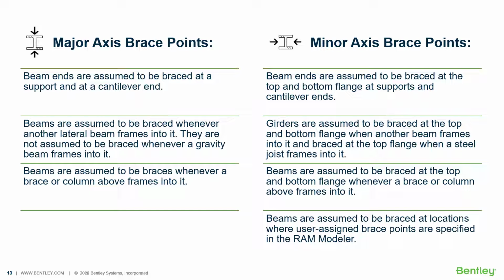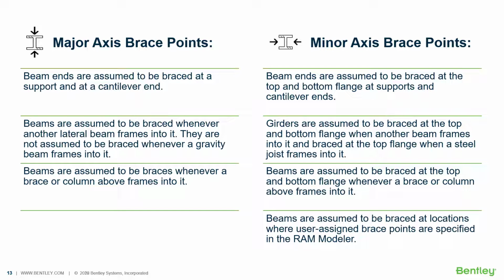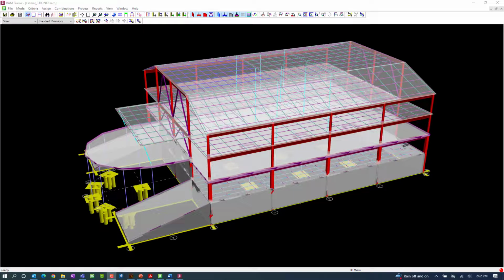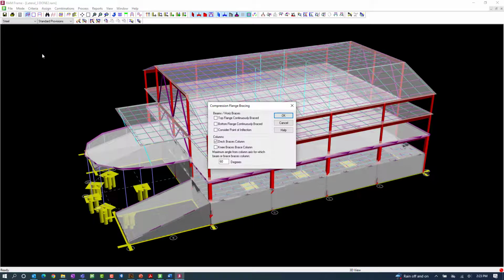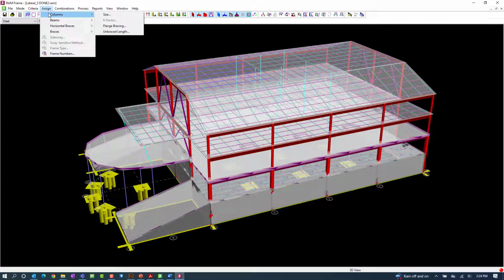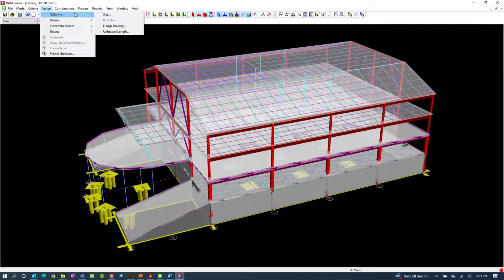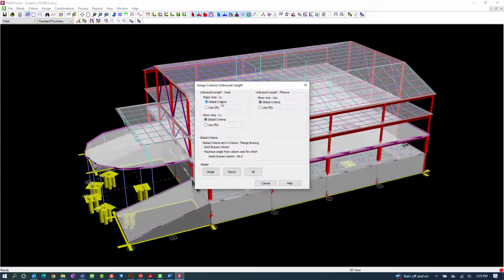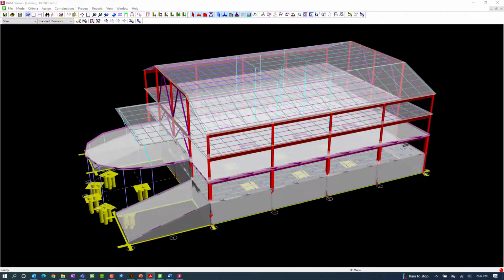Specifying the Unbraced Length for Steel Members in RAM Frame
In this video, you will learn how to specify the unbraced length for lateral steel members in the RAM Frame Steel Post Processor in RAM Structural System.